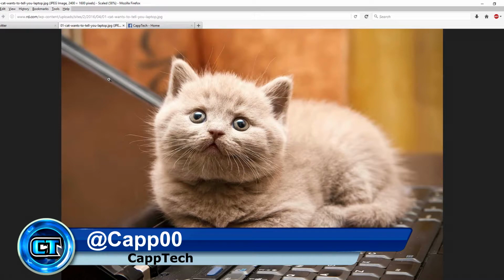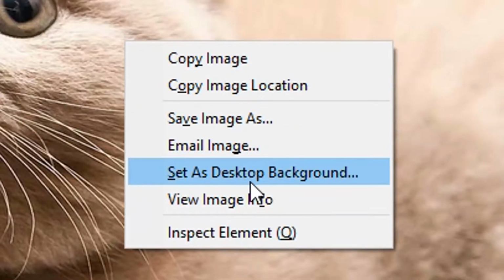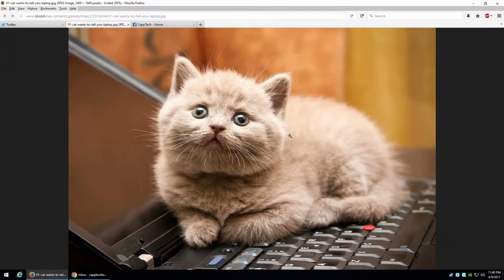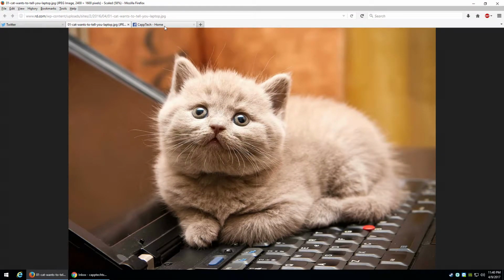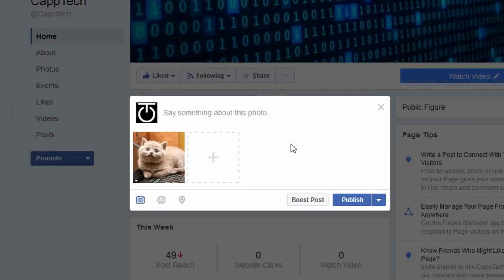Fastest way to Upload/Share Photos from the Web w/o Downloading Them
In this TechTip video, I'm going to show you how to share and upload images without having to download them. This works with social media or email.

Shipping:
Attn: CappTech